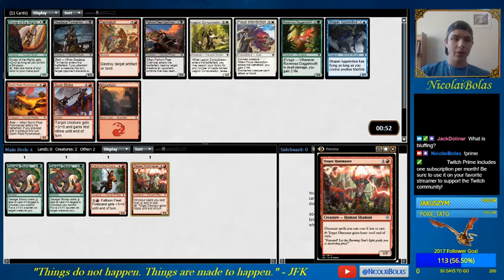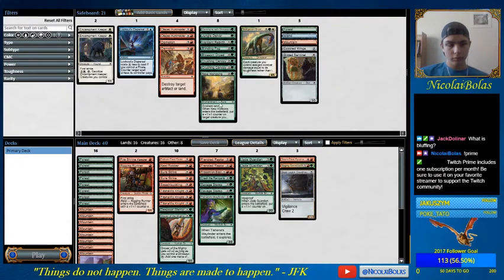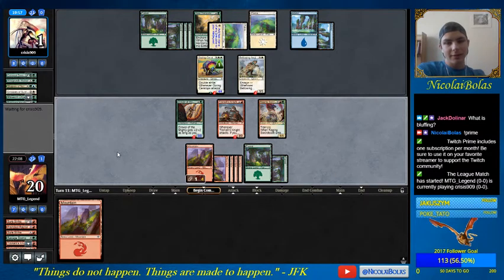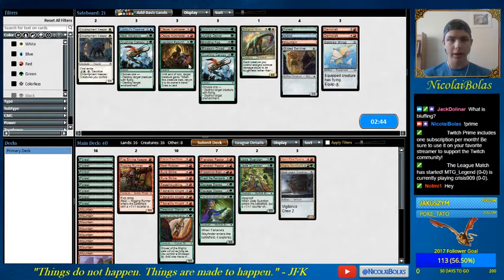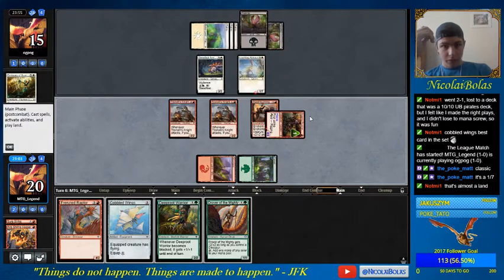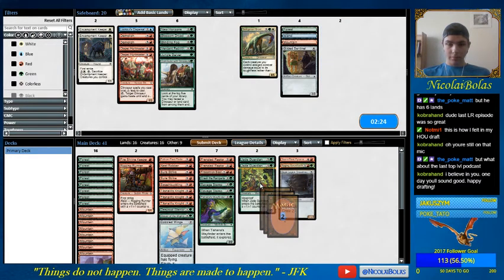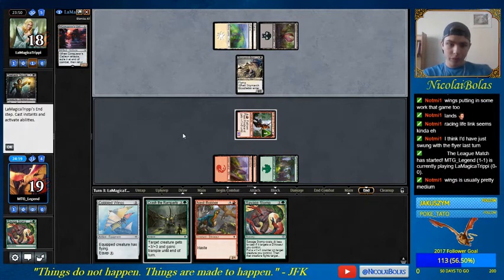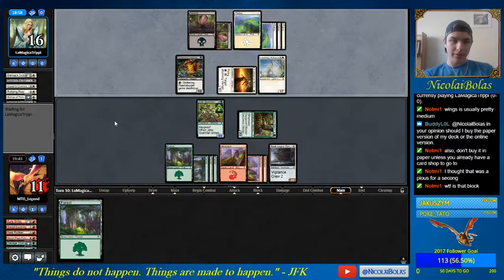Ixalan Draft Video #6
Welcome to another Ixalan draft! As always, feel free to discuss any element of the draft or gameplay in the comments and I will gladly respond with my thoughts or answers.

If you enjoyed the video, be sure to click the like button and sound off in the comments. I really appreciate it.

If you want to catch me playing live, I stream most days on Twitch. My channel is called NicolaiBolas and can be found